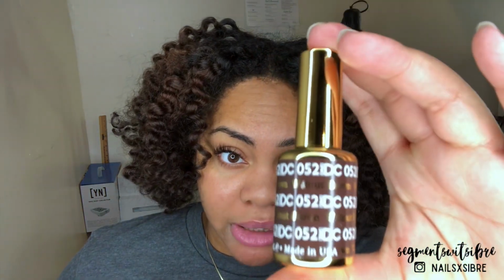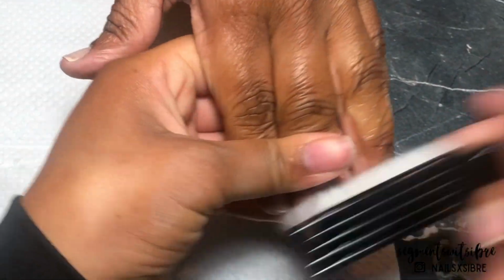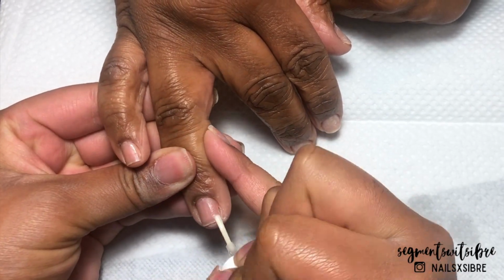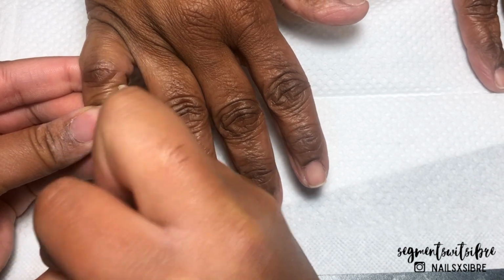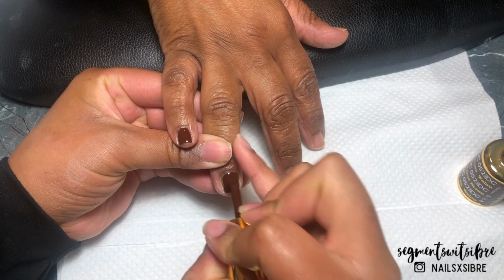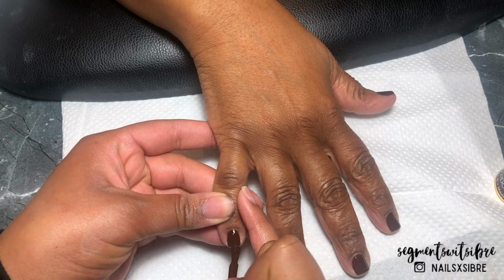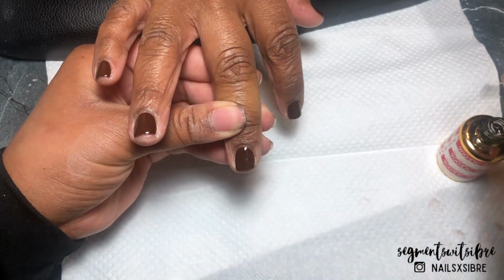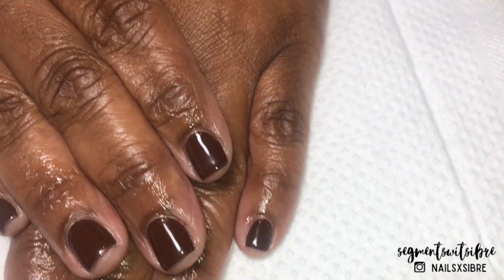HOW TO: GEL MANICURE | HOW TO DO A CHIP FREE MANICURE | DND GEL POLISH | BEGINNER FRIENDLY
THIS SEGMENT IS ON HOW TO COMPLETE A CHIP FREE GEL POLISH MANICURE USING DND GEL POLISH.

TIPS AND TRICKS FOR THE BEST GEL POLISH APPLICATION.

SONG: DUDE X PATRICK PATRIKIOS